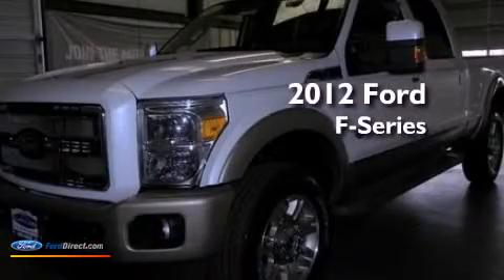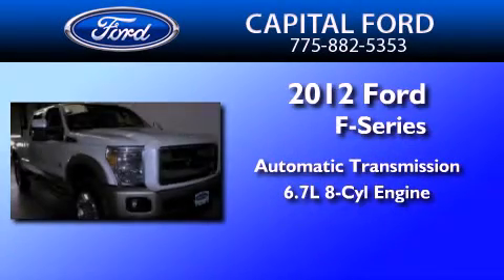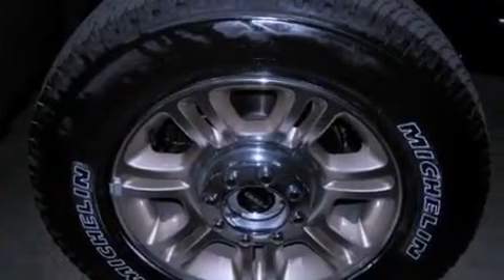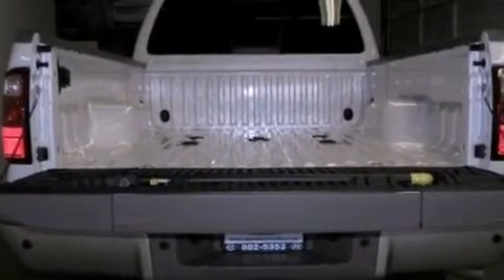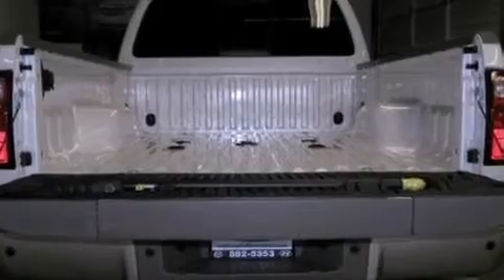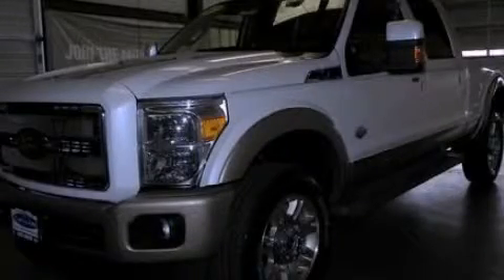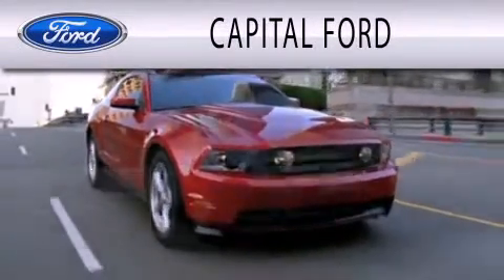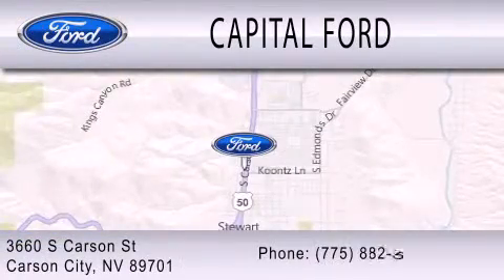2012 Ford Ford F-Series. Carson City NV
Year : 2012
 Make : Ford
 Model : Ford F-Series.
 Engine : 6.7L V8 32V DDI OHV TURBO DIESEL
 Trans . : 6-SPEED AUTOMATIC
 Exterior : WHITE
 Miles : 10

 Stock : 27658